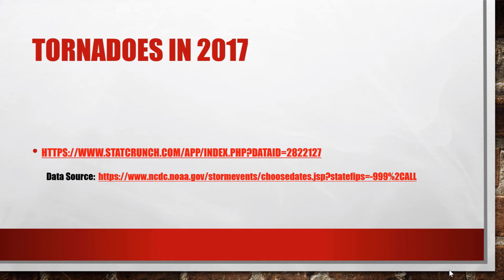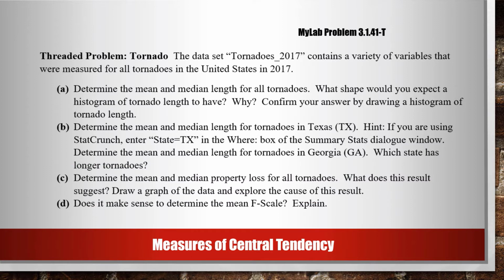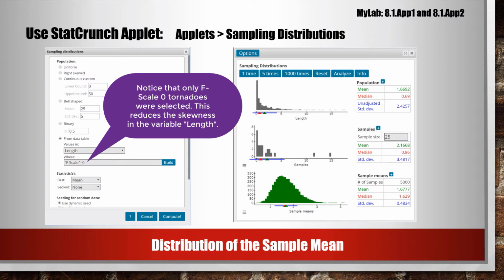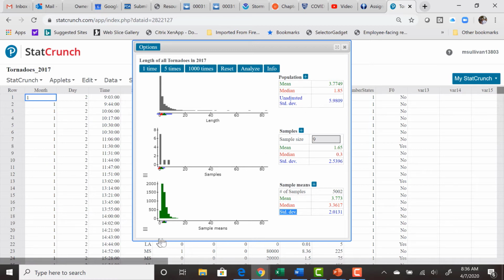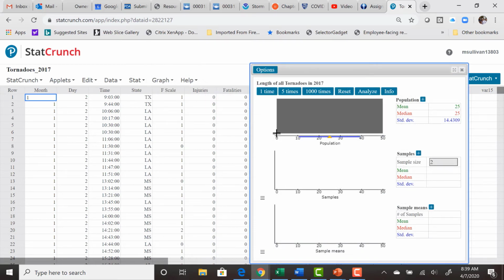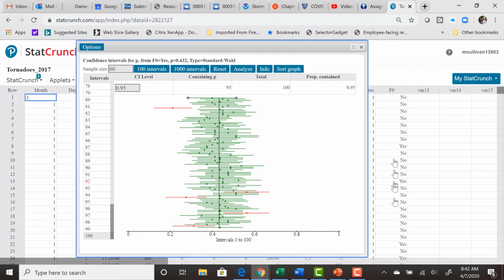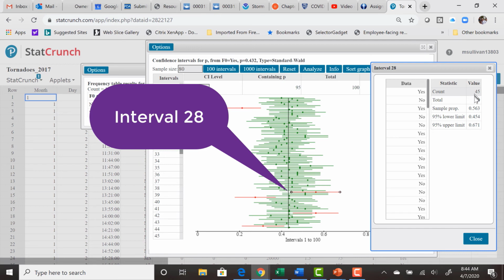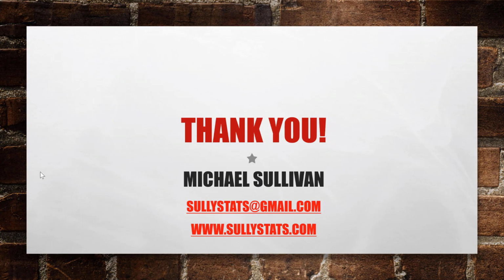Threaded Data Sullivan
Overview of using a single data set throughout an entire Introductory Statistics course.  Data and problems found in Sullivan Statistics: Informed Decisions Using Data 6/e published by Pearson Education.